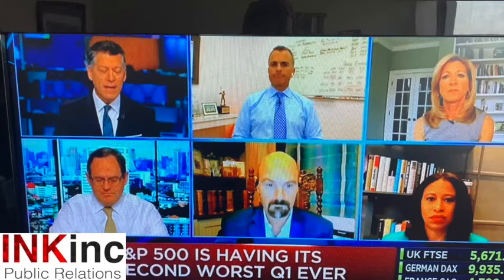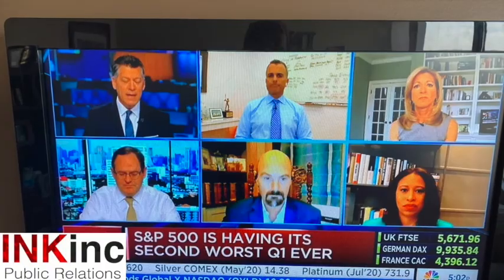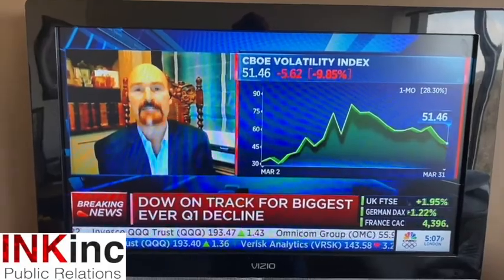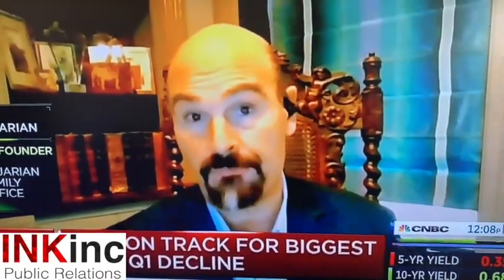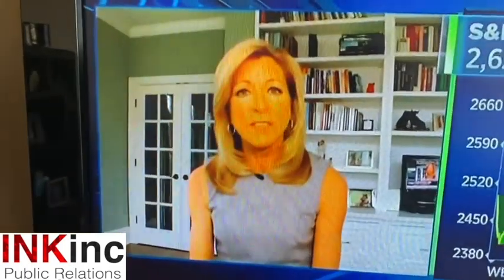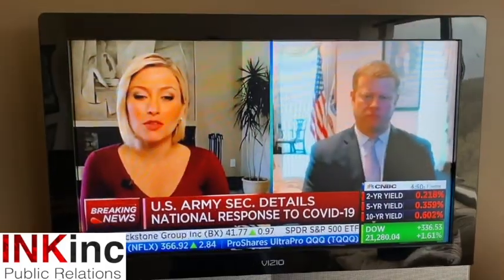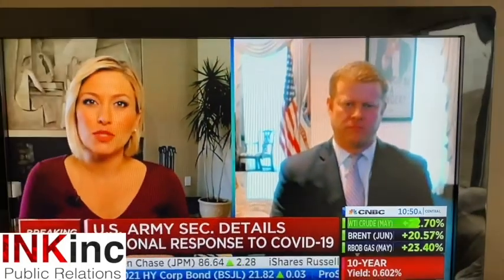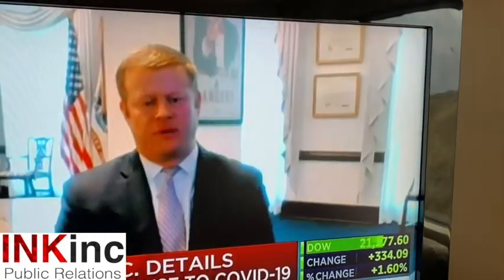INK inc PR Web Cam interview -Tip 2 Background and Lighting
1. Check your background.
 People are making a game, now, out of finding interesting things that are spotted in the background of at-home interviews. If you’re too close to a bookshelf, they’ll try to make out the books you have behind you. If you’ve got toys or other knick-knacks on the shelves behind you, they’ll look for that, too. But every second they spend looking at what’s behind you is a second they spend NOT paying attention to what you’re saying. Do your best to eliminate clutter and distracting objects in the background.
2.Light things up.
You may have noticed on TV that many anchors are reporting from home. They no doubt have some type of professional lighting installed to make them look good. And while no one expects you to have professional lighting in your basement, there are a couple things you can do to help improve the way you look on camera.
Take advantage of natural lighting if you can. Natural light from outside is softer and more forgiving. It can help take away from the harshness of fluorescent lights. So if you have the ability to sit with a big window in front of you, you’ll be amazed at how much better you look.
If you can’t sit in front of a big window, consider adding some extra lighting to your interview. A simple desk lamp placed near your computer and pointed in your direction can help remove unflattering shadows and provide a more professional look. Take a few minutes before your interview to see what you look like, and make adjustments.

When doing an interview from your home office, everyone at home understands that it won’t look like a professional studio setting. But by taking just a few minutes to back up, look up, straighten up, and light up, the difference can be pretty dramatic.